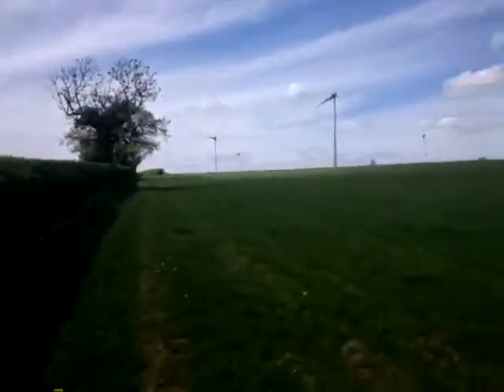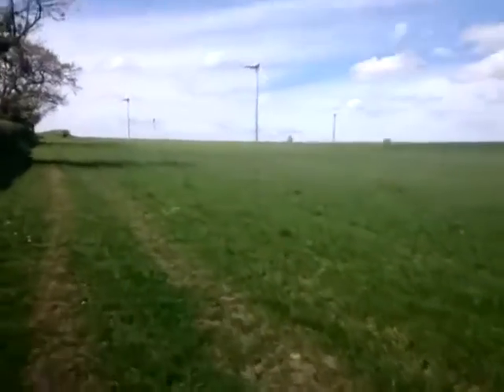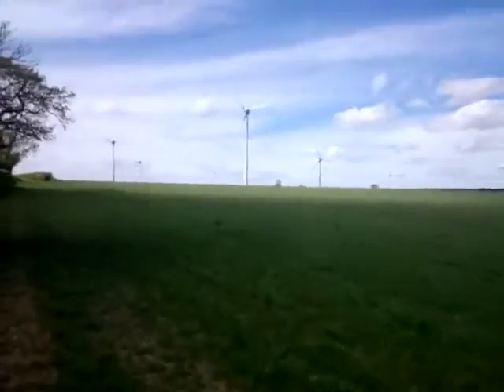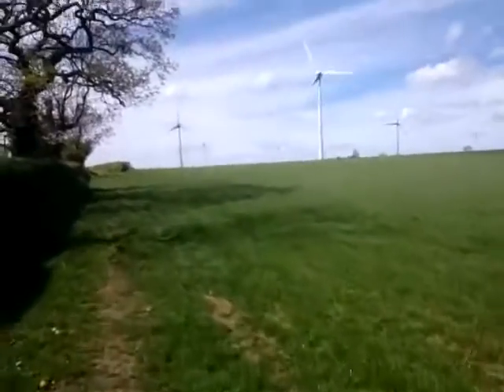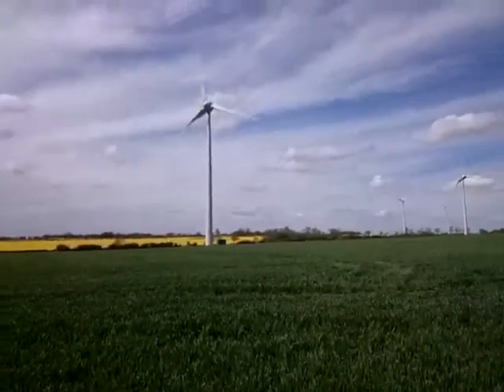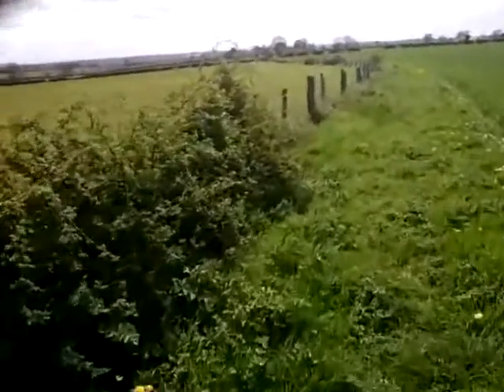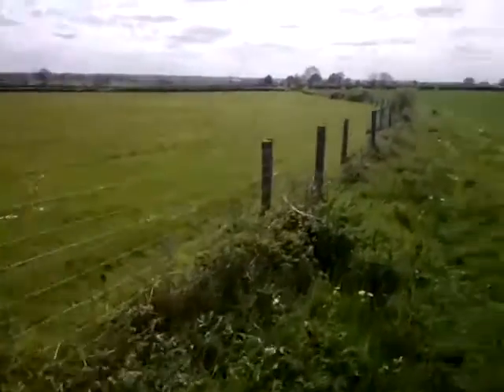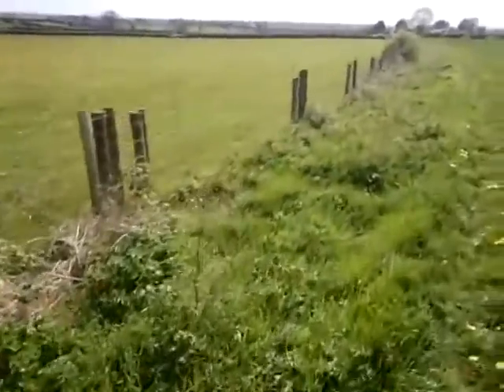More messing with Bambuser on a local hike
Streamed live with Bambuser - testing live video sharing on hikes ready for a trip to Dartmoor in a few weeks.